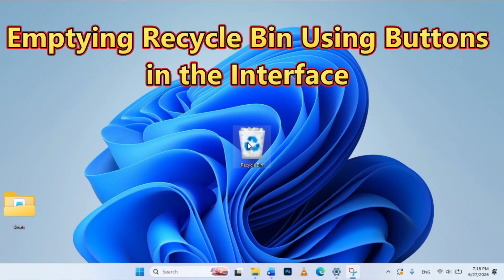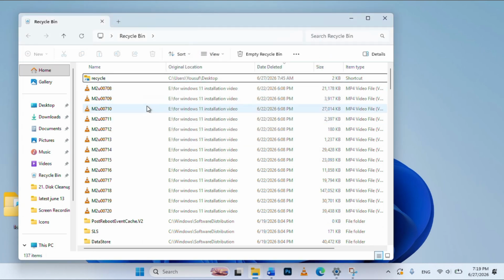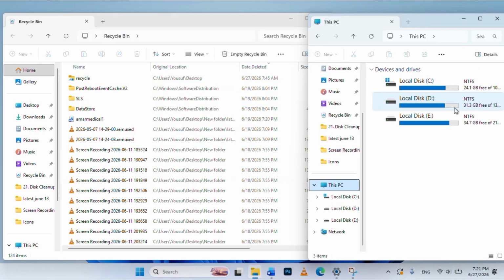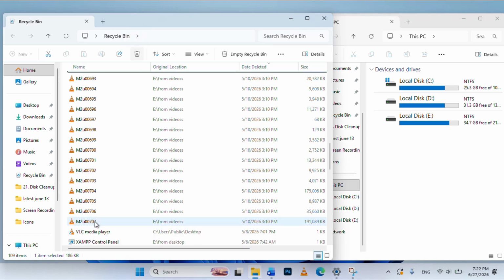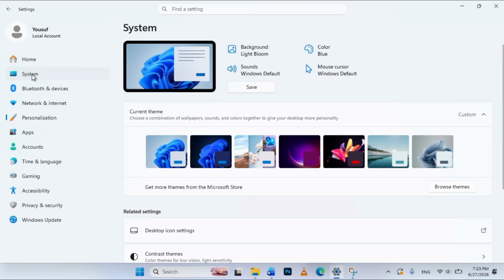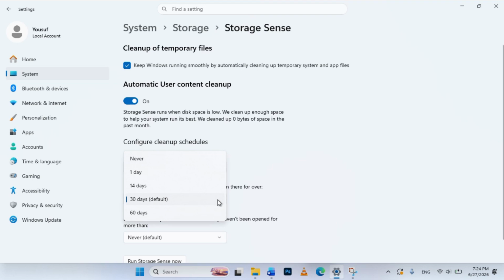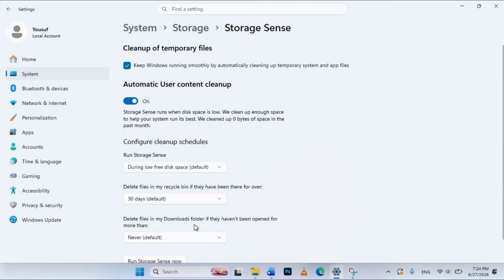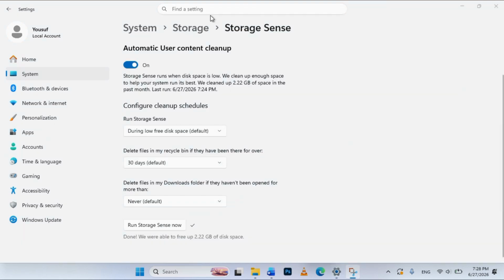Safer Ways of Emptying Recycle Bin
Emptying the Recycle Bin doesn’t have to be risky. This clip shows safer methods to clear files without accidentally deleting important data. -